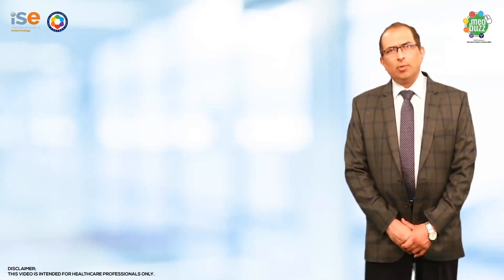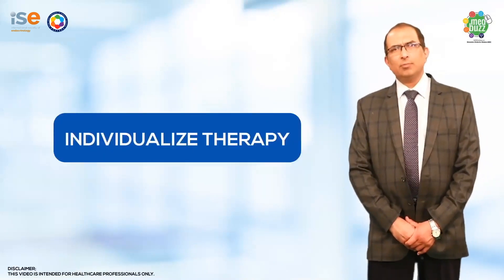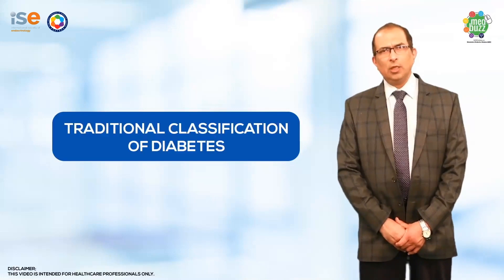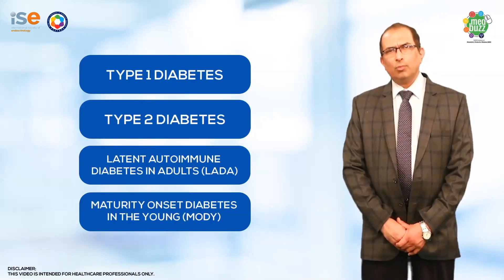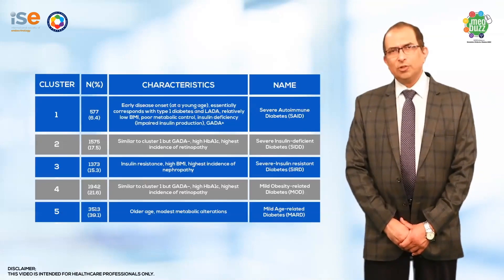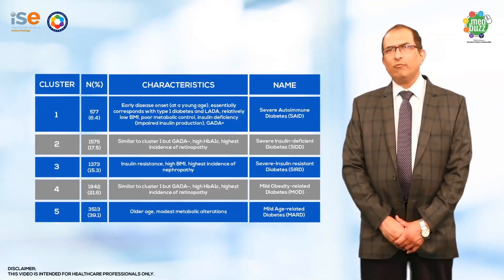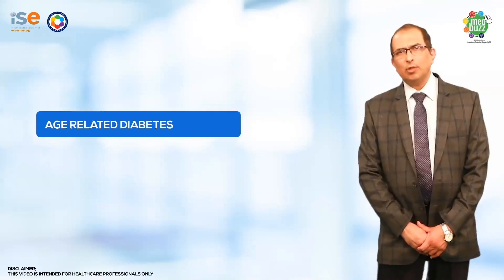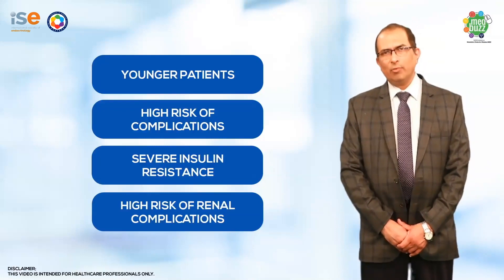Precision Medicine in Diabetes.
Dr. Rakesh Sahay, Professor of Endocrinology at Usmania Medical College in India, talks about Diabetes, its classification system, and how to prevent diabetes in future generations and its complications.